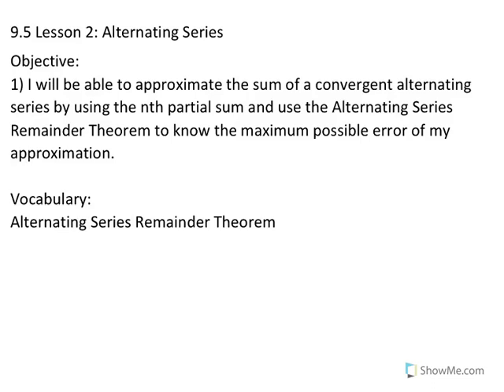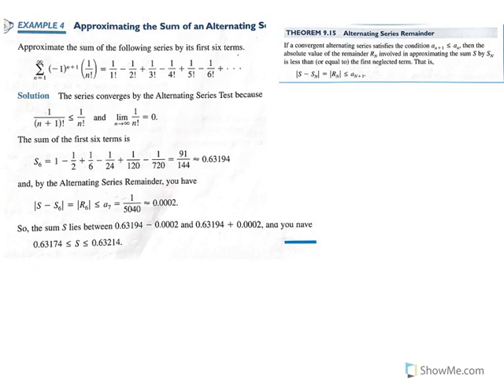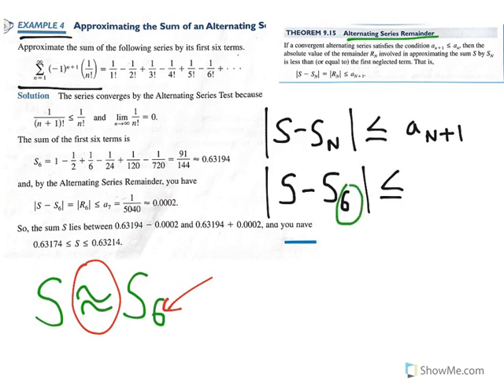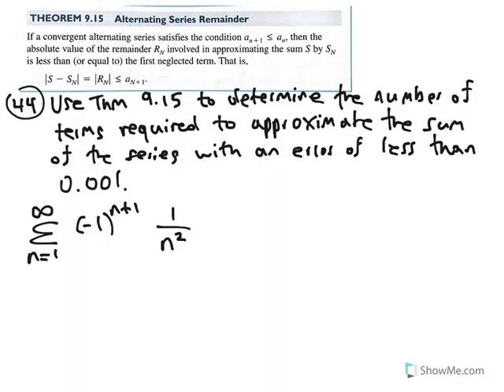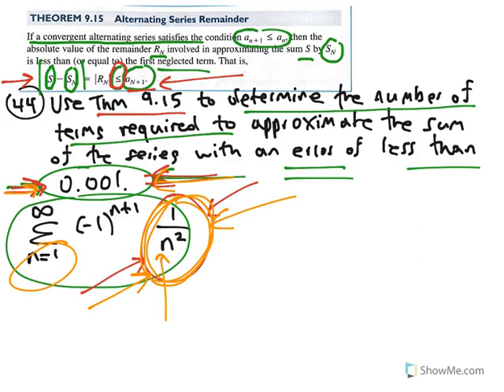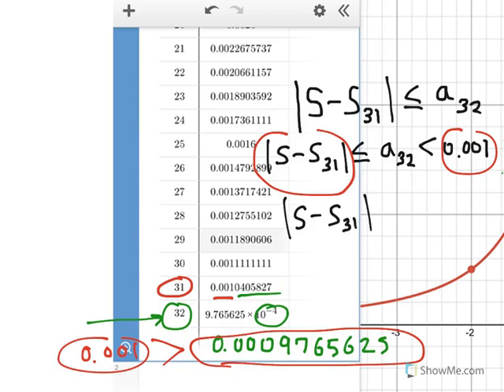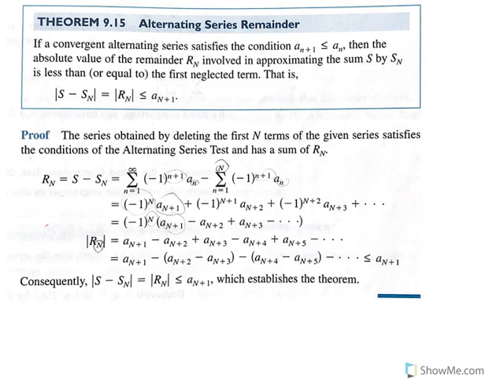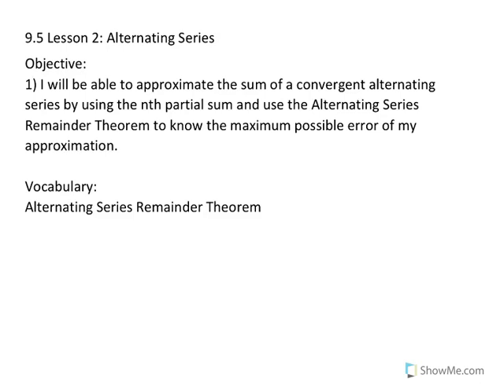9.5 Lesson 2: Alternating Series Remainder Theorem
Alternating Series Remainder Theorem
Two Applications of the Alternating Series Remainder Theorem
Proof of the Alternating Series Remainder Theorem